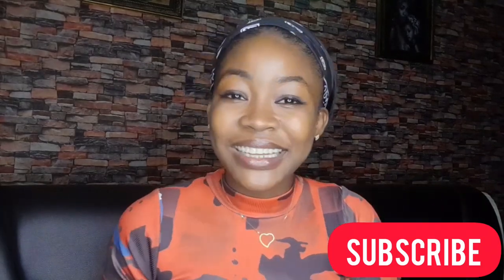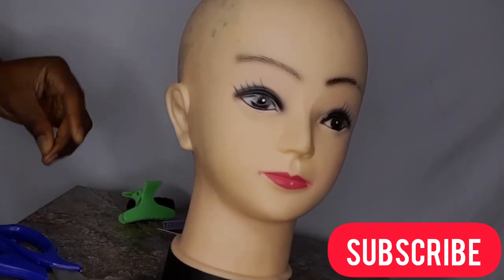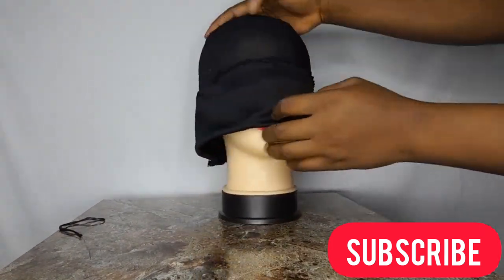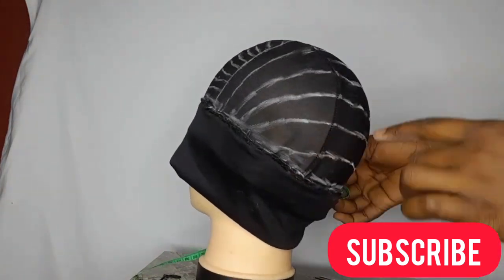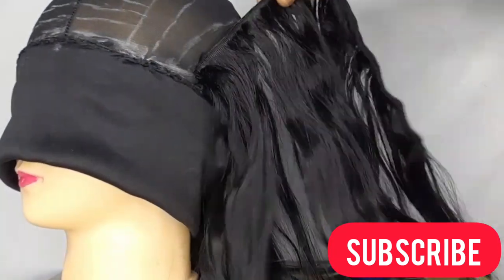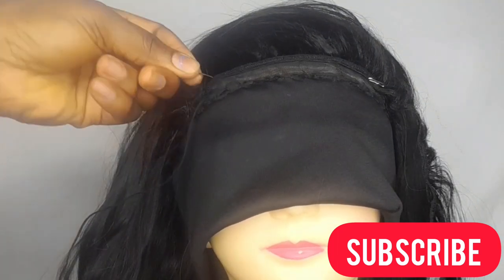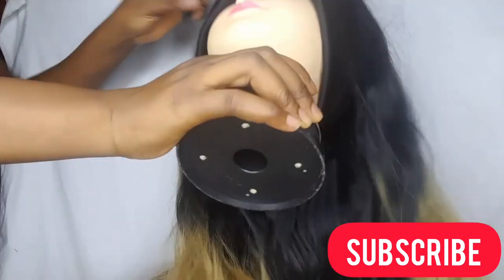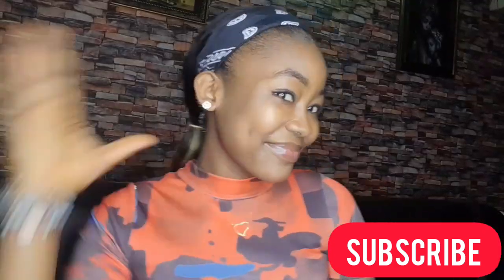HOW TO: Diy Headband Wig Tutorial,Easy and Beginner Friendly,Detailed Video.No frontal/Glue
In this video, I'll be showing you how to make a headband wig,With no frontal,closure or Glue,it's more like a protective hairstyle for your edges,
So make sure you watch to the right end so you don't miss out on any of the tips. And I hope you are going to try it out.
Remember to drop your comment and questions for me down there in the comment section...

 I ❤ love you and I'll see you in my next video very soon.

Background Music 🎶 🎵.